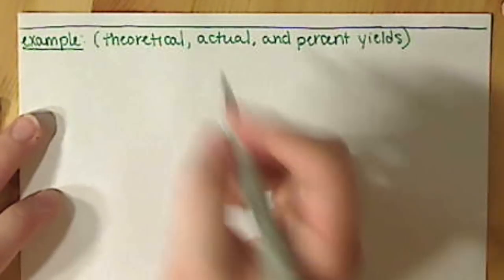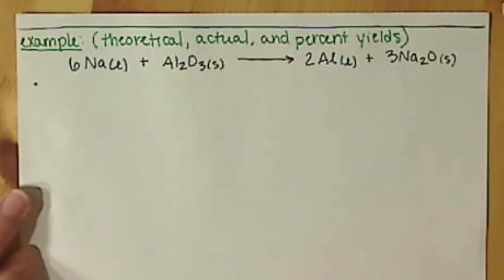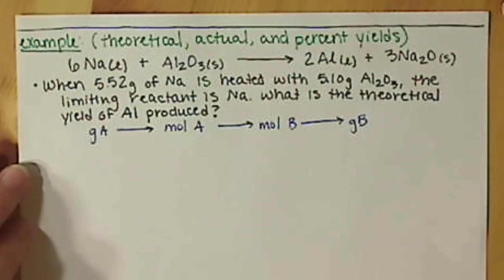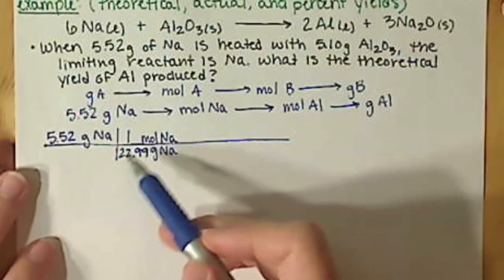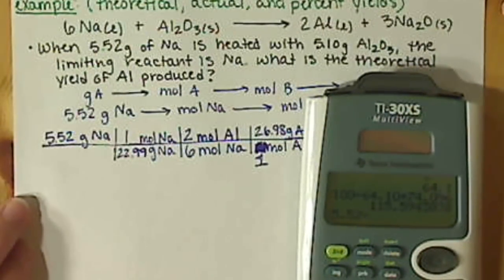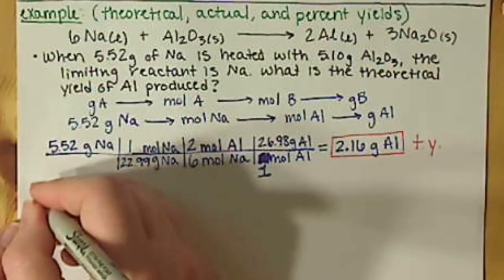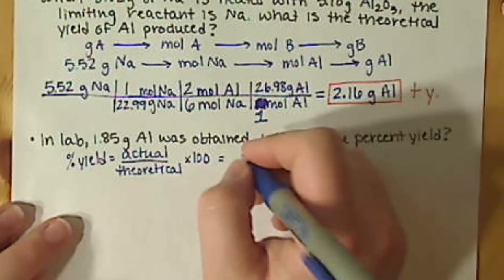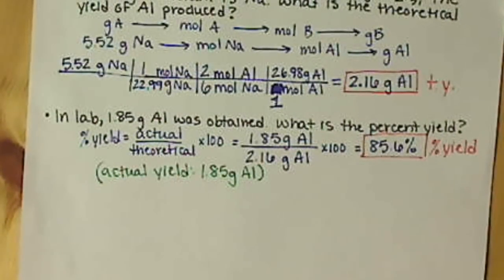Chem121 Actual Yield and Percent Yield 6 8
Example combining a theoretical yield calculation (limiting reactant already determined) and showing a calculation of the percent yield.